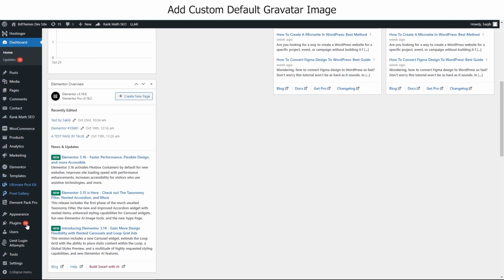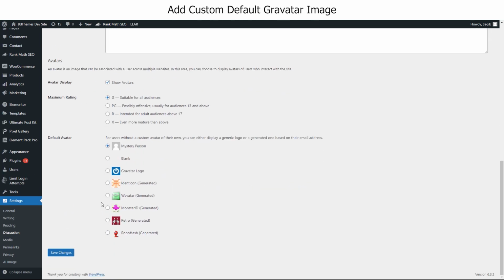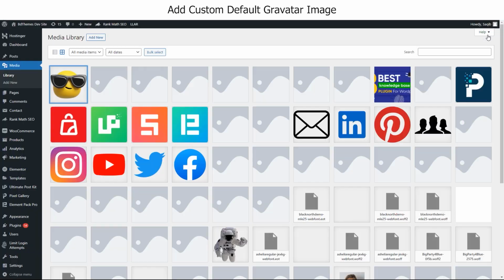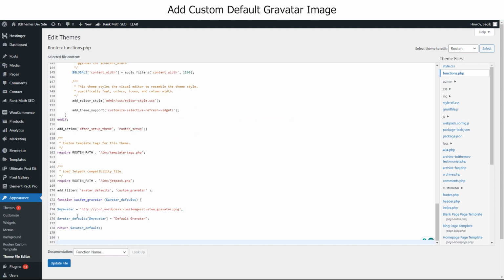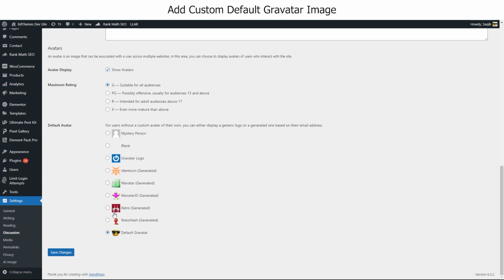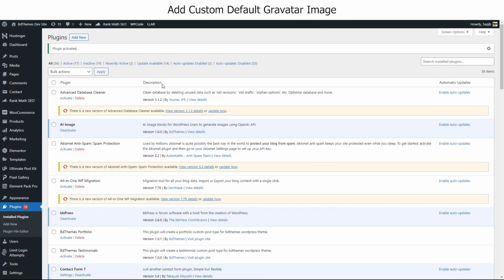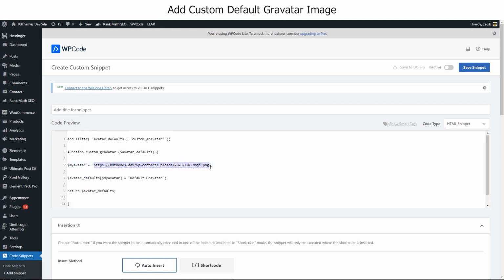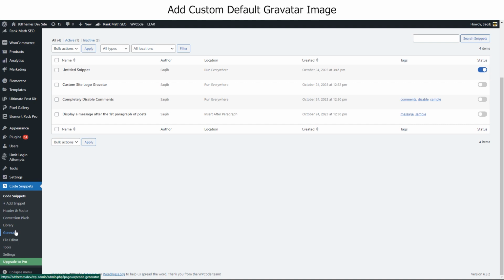Add Custom Default Gravatar Image In WordPress | WordPress Tips & Tricks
Are you tired of the same old bland avatar images that WordPress provides by default? It's time to level up your website's profile visuals! In this tutorial, we'll show you a simple trick to give your WordPress site a fresh, modern look. Whether you want to follow the latest trends or showcase your brand identity, this video has got you covered.

Don't settle for ordinary – watch this video and transform your WordPress site today! With just a few clicks, you can personalize your website's appearance and make a lasting impression on your visitors.

Ready to get started? Watch the video now and discover how easy it is to add a custom default gravatar image to your WordPress site. Take control of your online presence and leave a memorable mark on the web.